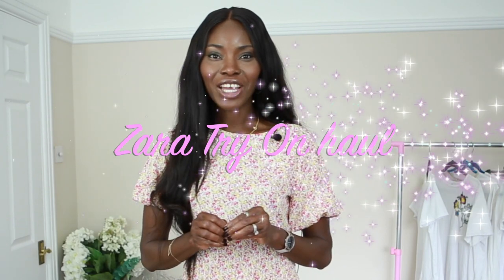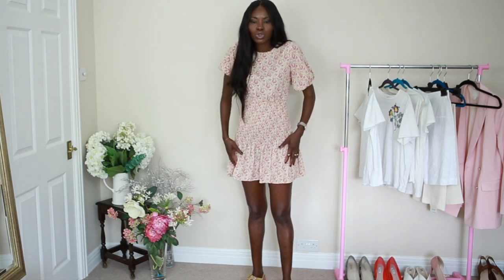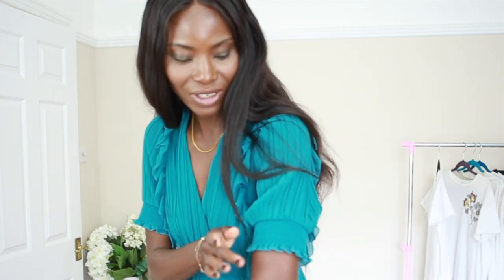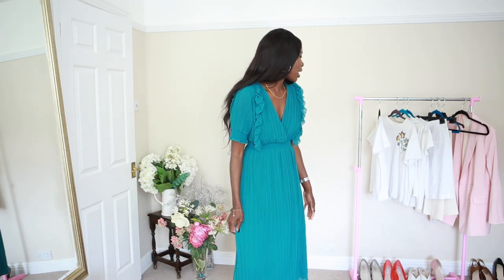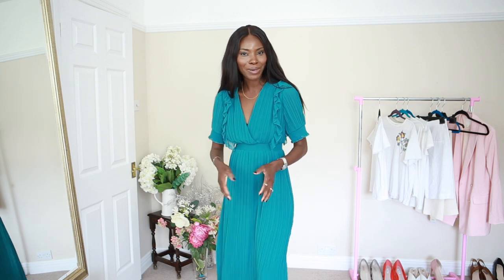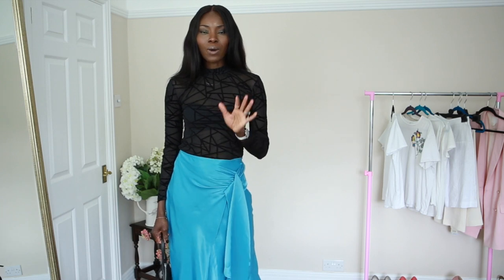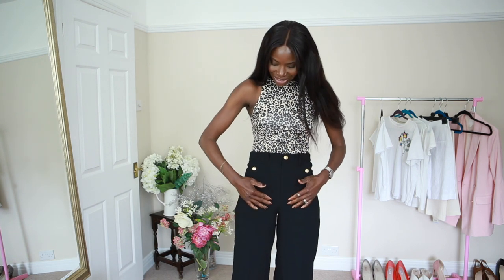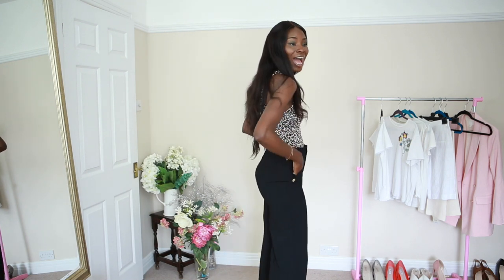Zara Try On Haul + Fashion Styling || New In Summer Collections 2020 🌸🌻🌞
Hello Lovelies,  I am doing a zara try on haul and fashion styling for spring summer 2020, the outfits i will be trying on are summer new in collections.  The outfits i picked are timeless and perfect for spring summer capsule wardrobe.

Zara Outfits Mentioned
1. HIGH RISE BUTTONED TROUSERS
2. PLEATED DRESS WITH RUFFLES -
3. SATIN SKIRT WITH KNOT

________Body Measurement_____________
Hight - 5'10

In today's video, i will be doing a zara try on haul for spring summer 2020, i know most of us are staying at home at the moment, most outfits i picked are basic outfits, causal outfits, loungewear outfit, party outfits and you could dress them up or down depending on the look you are aiming for  for ie party look or lounging look!  The outfits i bought from zara are affordable and they are from high street shop, i will be styling them in different ways for spring outfits ideas.  The Outfits i will be trying  on are timeless and they perfect capsule for spring summer 2020 wardrobe.